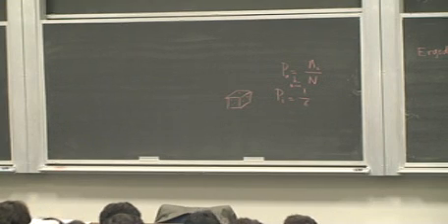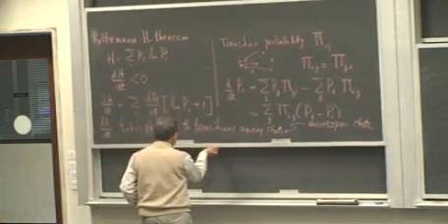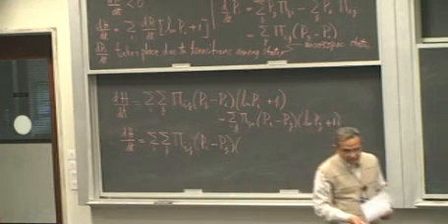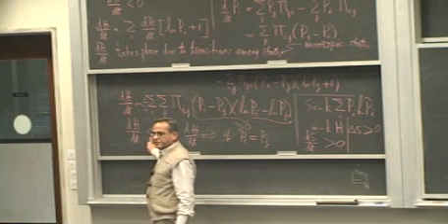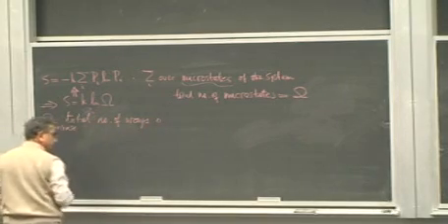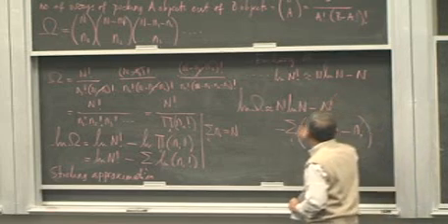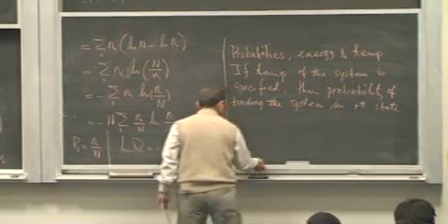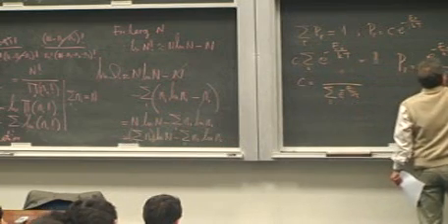AH Nayyar Thermodynamics Lecture 10